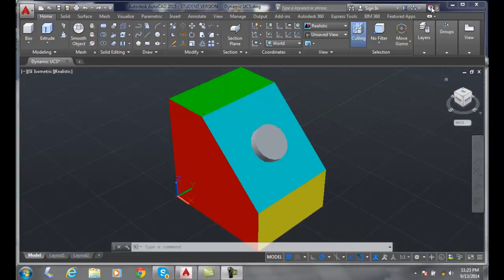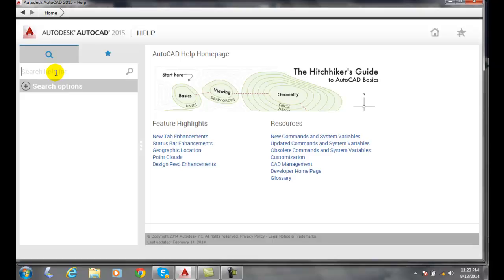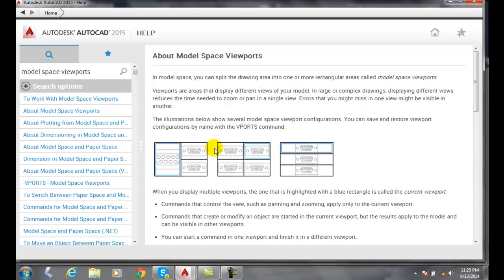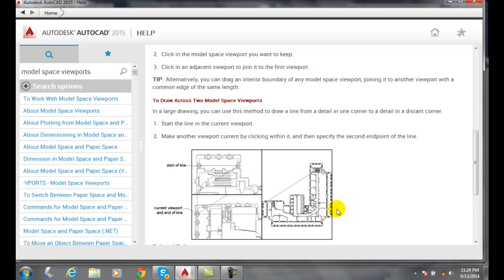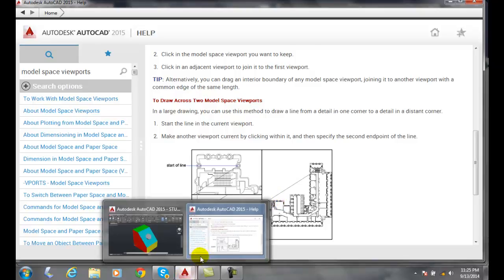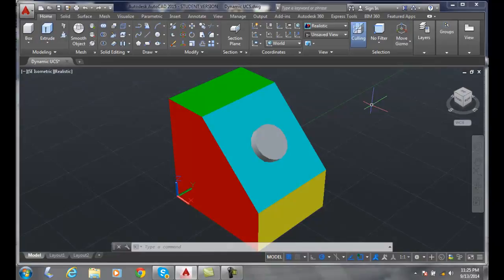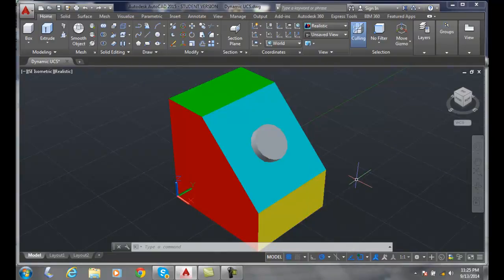3D Modeling 05-01 Understanding Model Space Viewports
Using Model Space Viewports